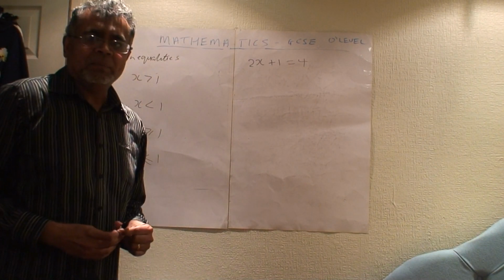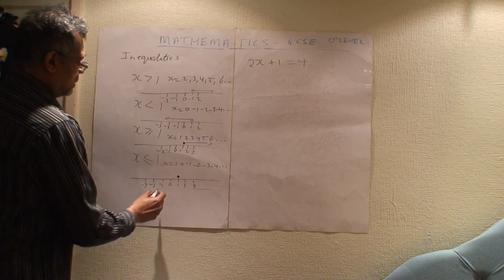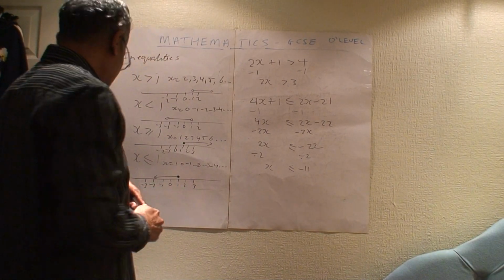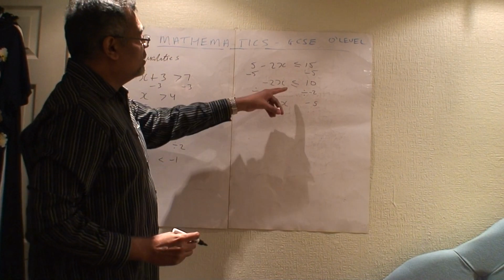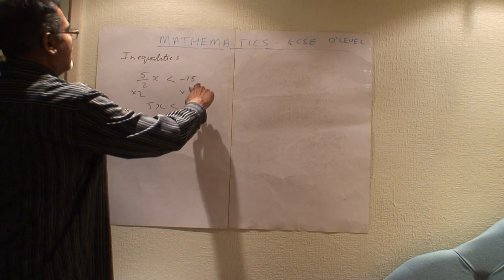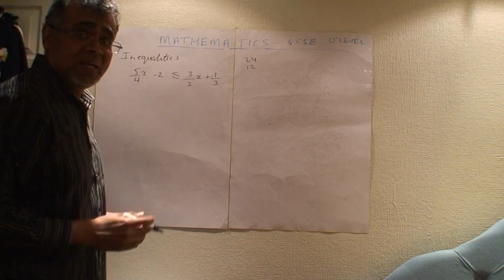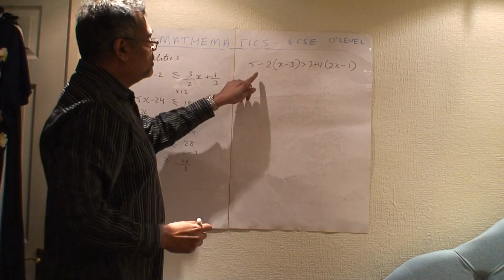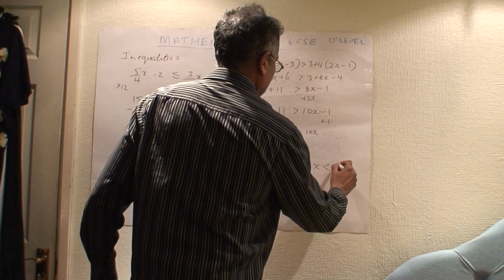Algebra Pt 10 Inequalities